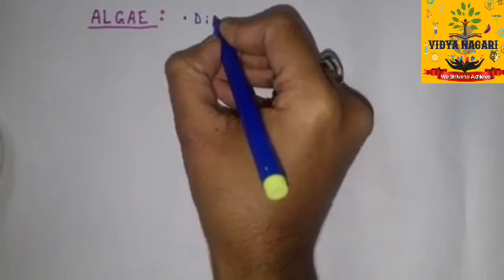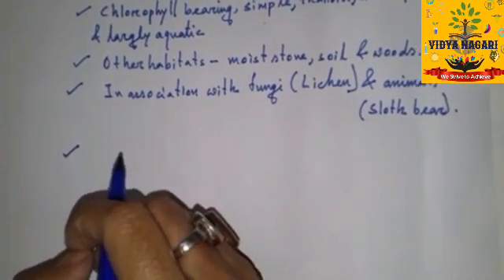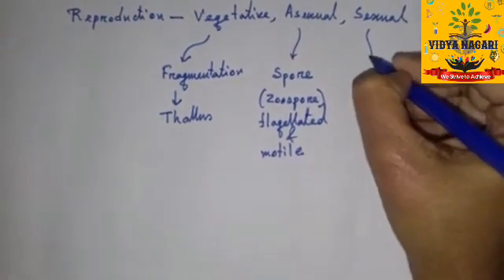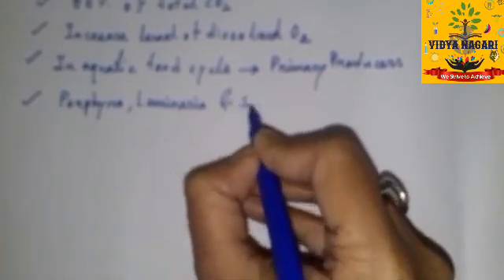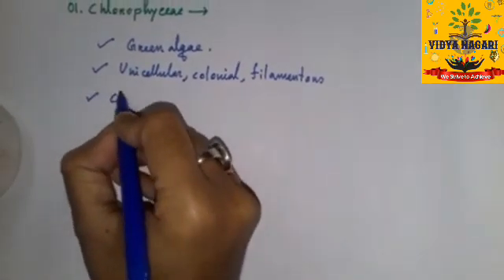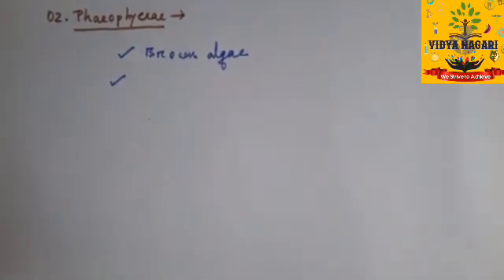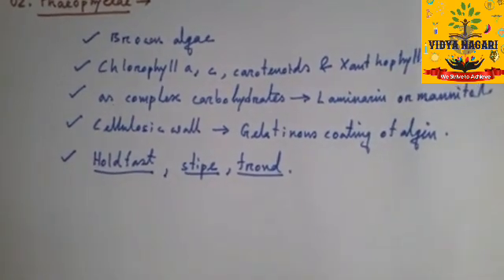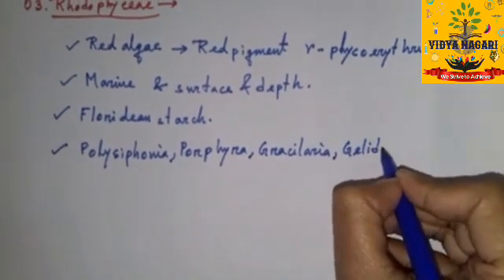ALGAE | BIOLOGY NCERT TIP OF TONGUE | SREYOSEE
Algae is a division of Plant Kingdom which is very important topic for NEET, AIIMS, JIPMER.

From this video you will learn about :
Algae general properties
3 classes of algae
Chlorophyceae
Pheophyceae
Rodophyceae

To crack

Now in a new cover
Class 9 to class 12
|| SCIENCE ||
|| ARTS ||
|| DENTAL ||
|| HOMEOPATHY ||
|| NURSING ||
|| ENGINEERING ||
|| AYURVEDA ||
|| VETERINARY ||
|| AYURVEDA ||

Brainstorming Physics

 College darshan

Vet's WORLD

 Dental Cementum

 Ayurveda knowledge of life

BIOLOGY NCERT TIP OF TONGUE

Click to maths

 Nurse Diaries

GATE MENTOR

Treasures in Arts

Chemistry concepts